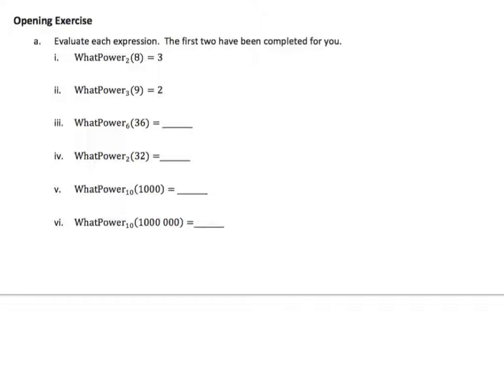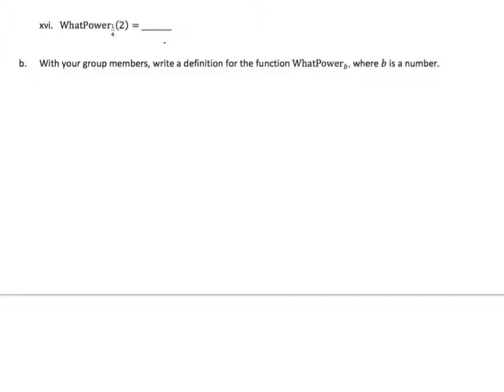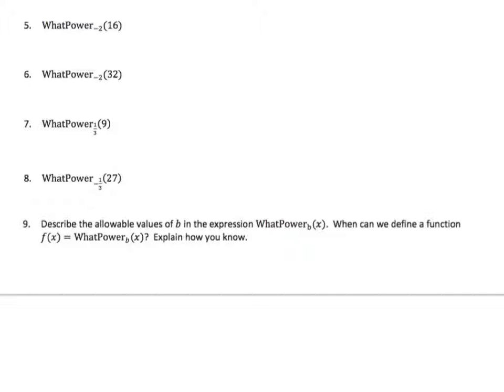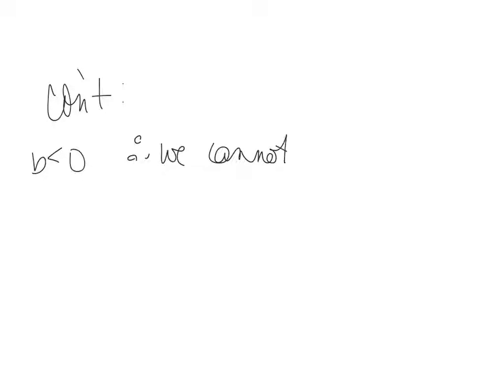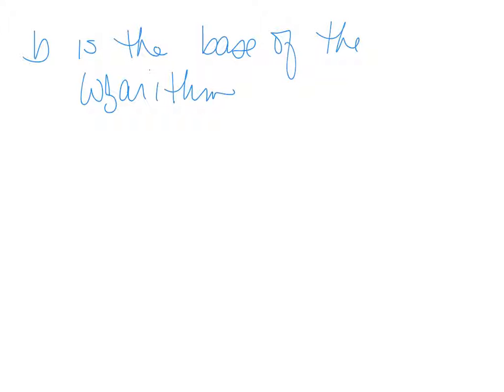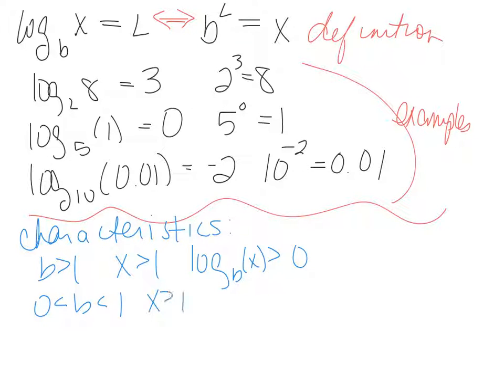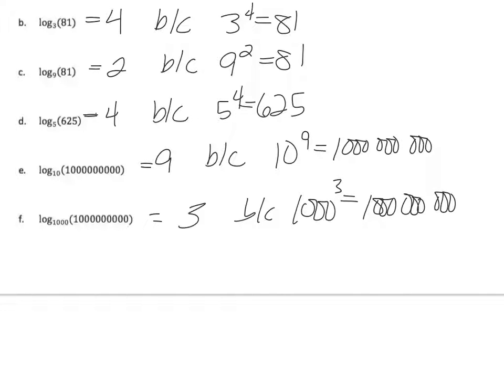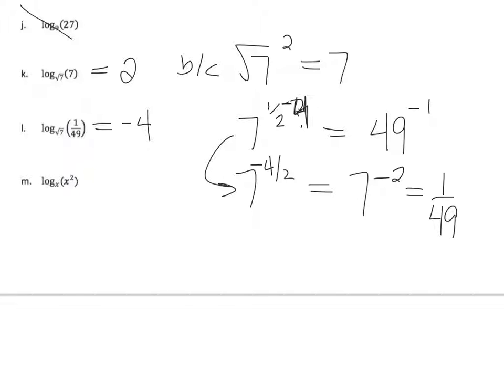Alg2 L8 The WhatPower Function